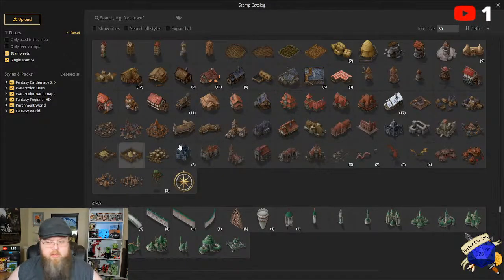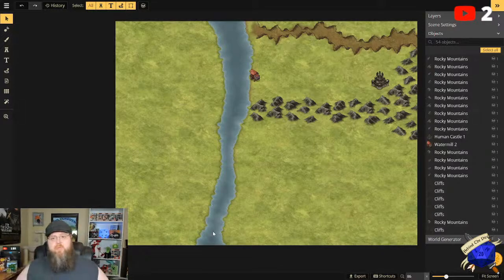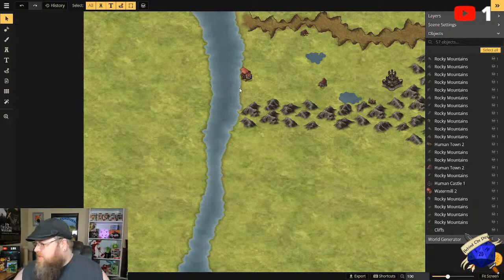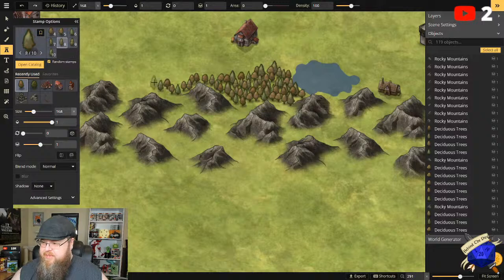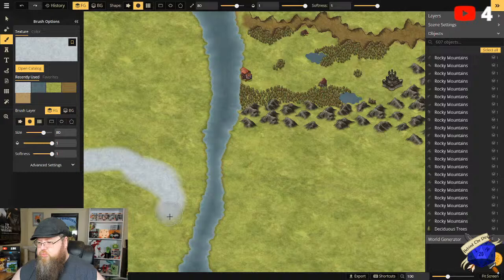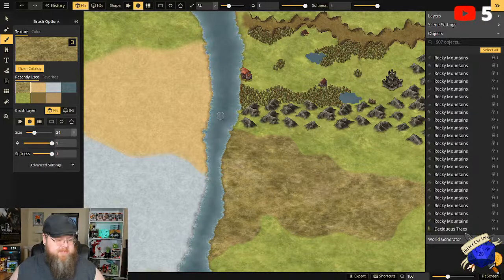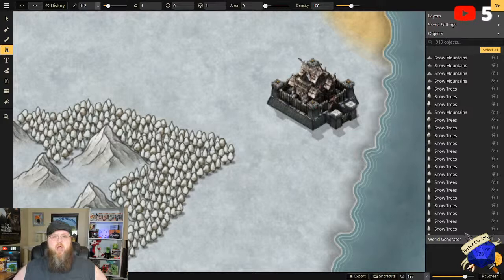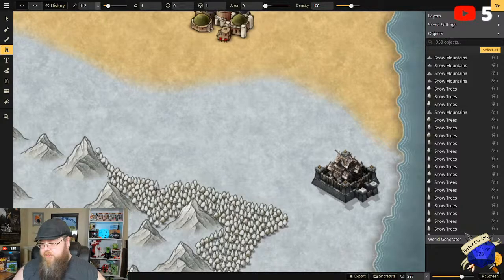Behind the Dice - A Dungeons and Dragons How To Series - Episode 12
I've been writing and running Dungeons & Dragons campaigns for over 30 years, primarily on my homebrew setting Mergedworlds.